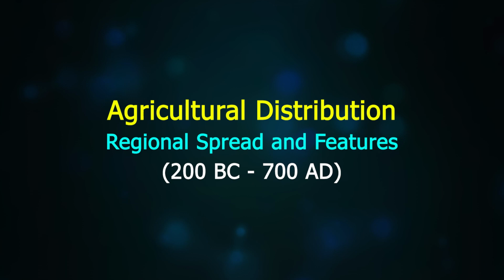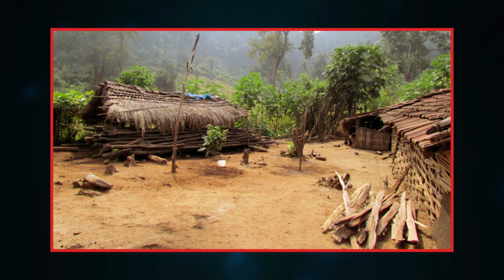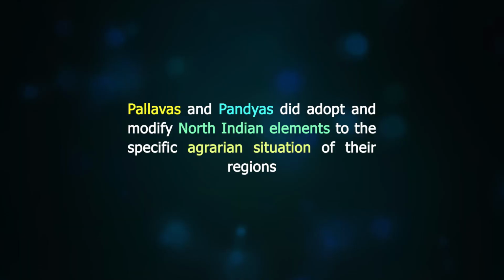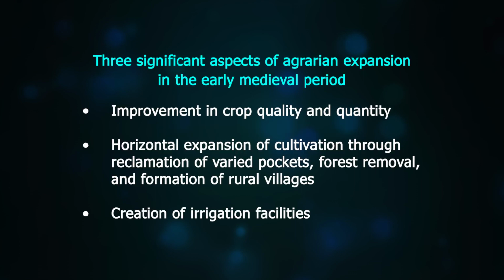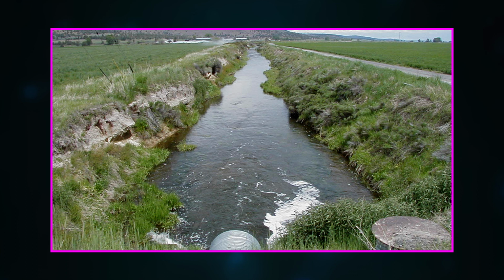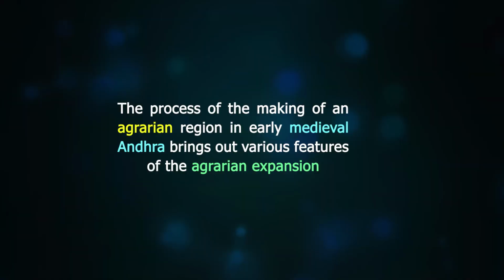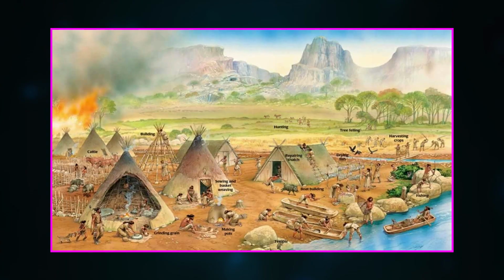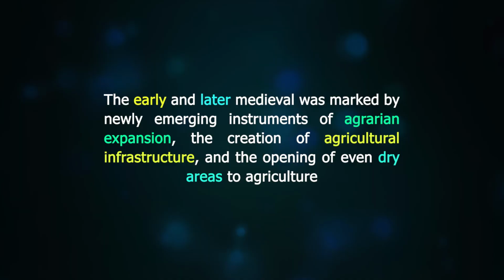21 Agricultural Distribution Regional 200 BC – 700 AD